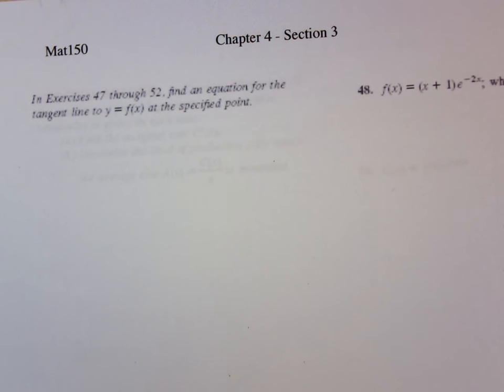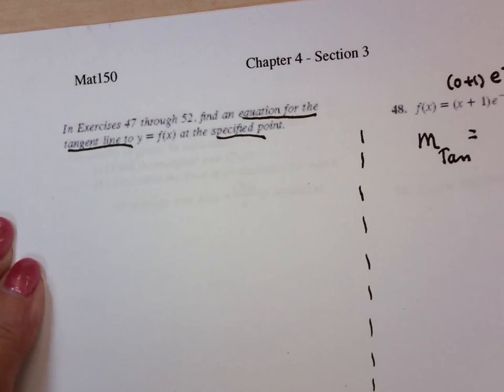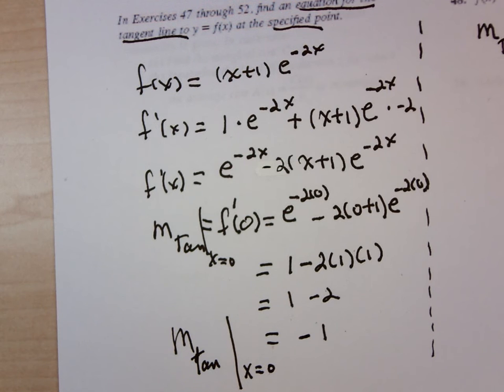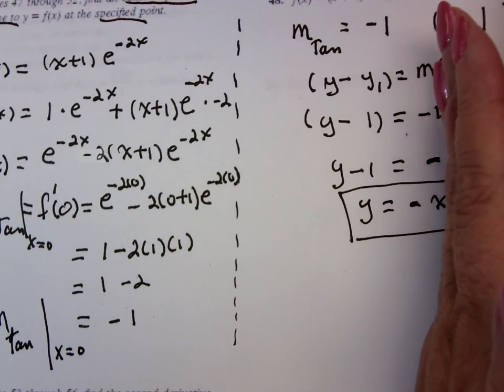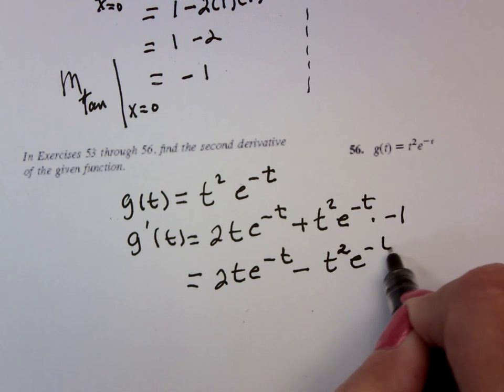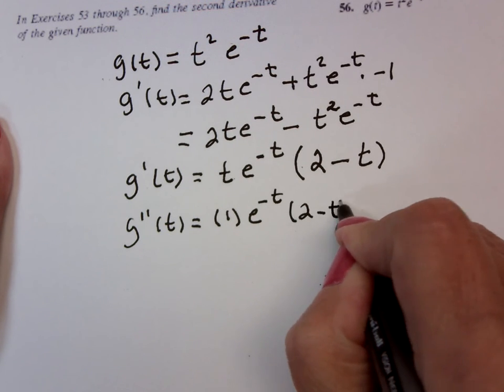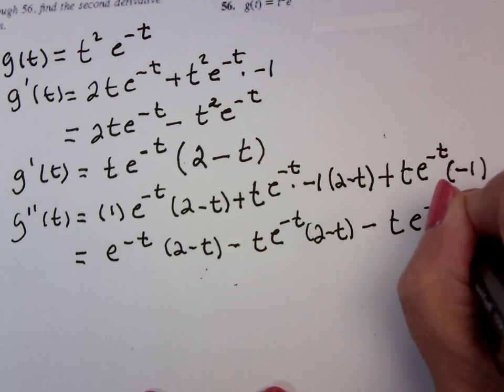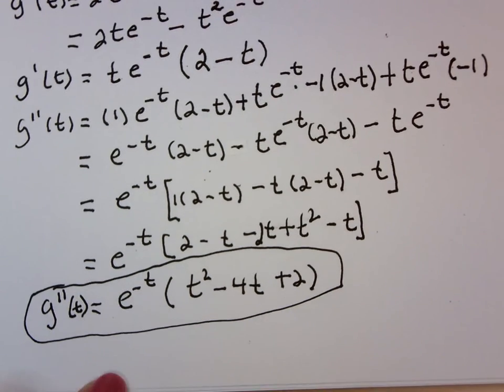212 4 3 page 8